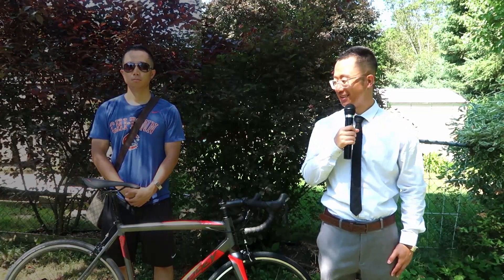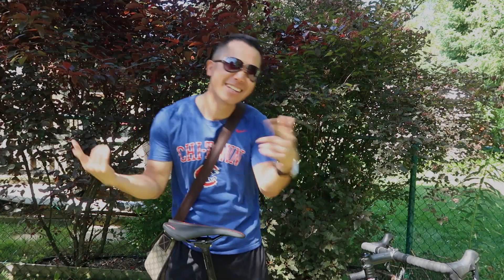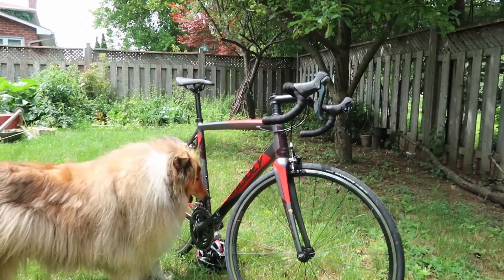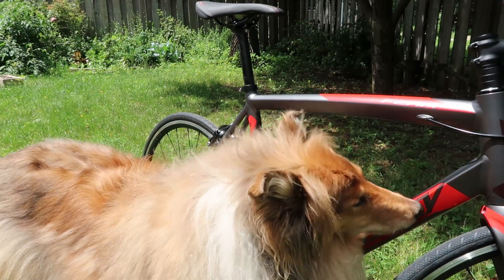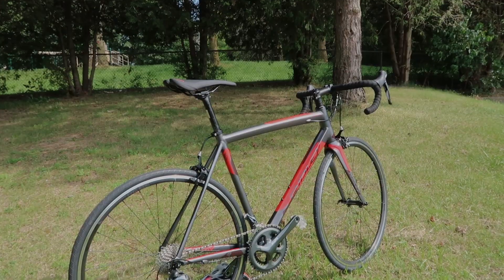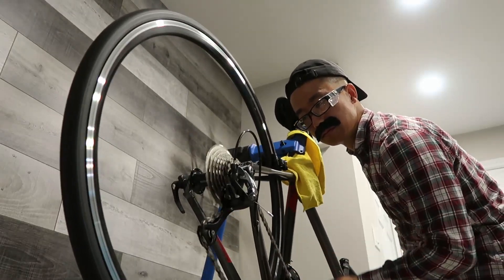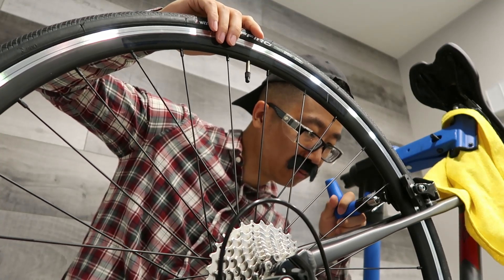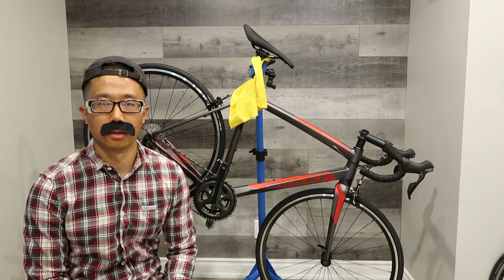Breaking News - The bike that stole puppies' hearts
The new Ridley Fenix stole some hearts, Chi Zhang has the details.